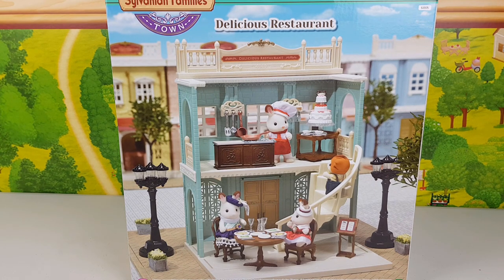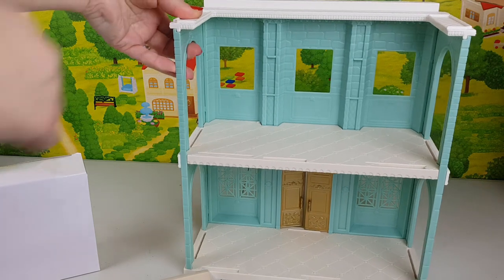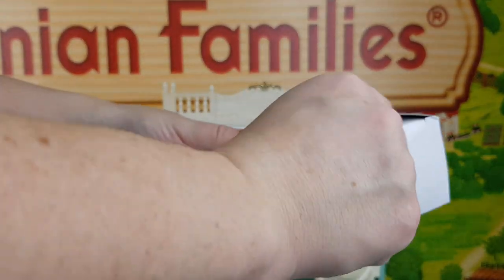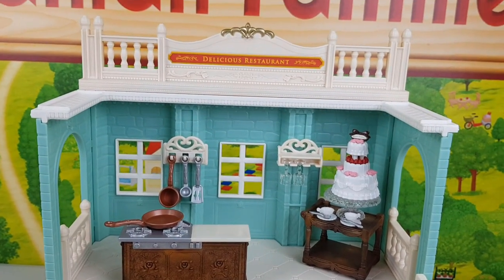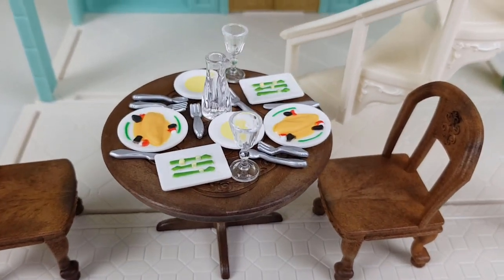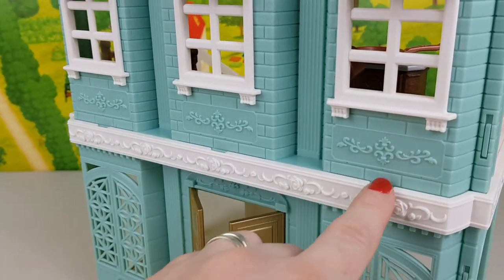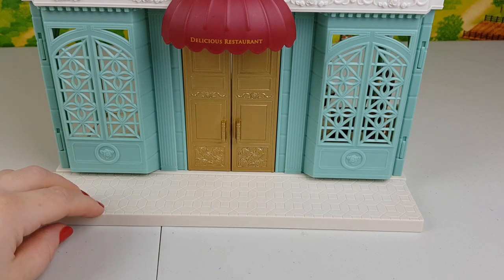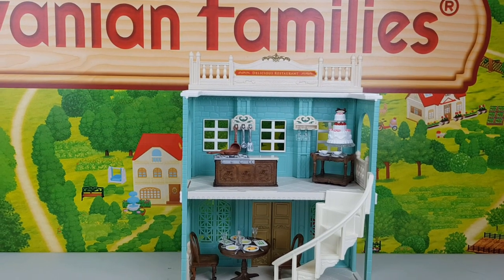Sylvanian Families Calico Critters Town Series Delicious Restaurant Unboxing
Hey, hey,hey !!!

Today I am celebrating 1 Year Anniversary on My Channel by Unboxing this stunning Sylvanian Families Calico Critters Town Series - Delicious Restaurant.